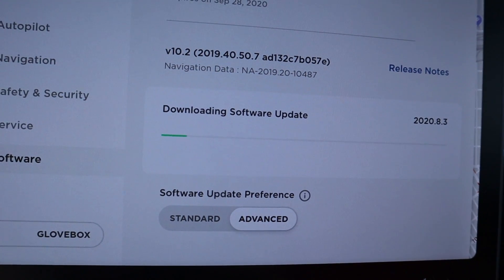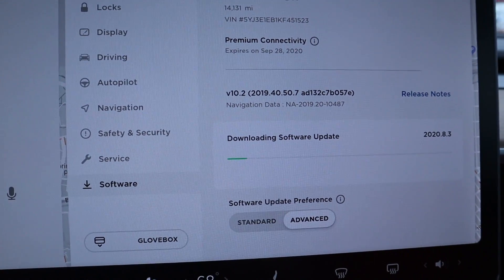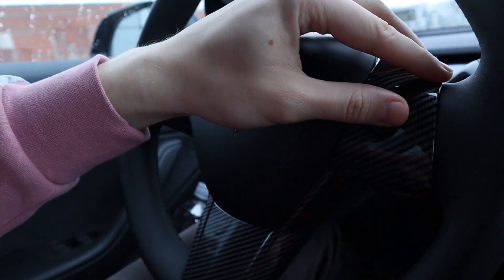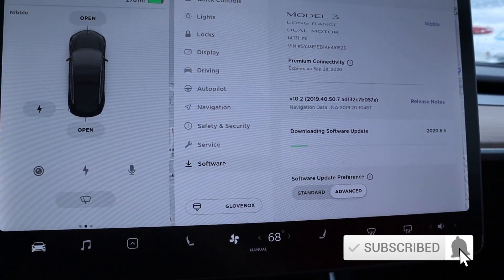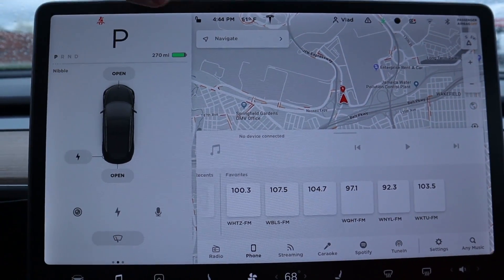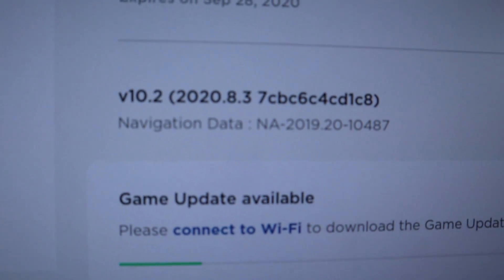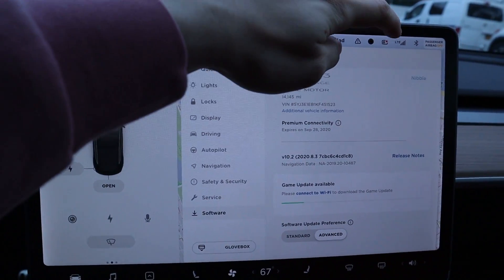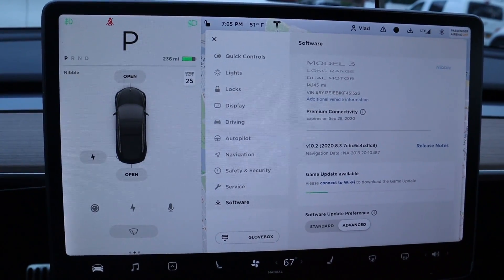TESLA Update Stuck Fix | How to trigger the update to download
Video description
In this video I show you how you can trigger your Tesla to start downloading the updates and being able to install them. I have been stuck forever I didn't know what to do but I finally found a solution that I can share with you.